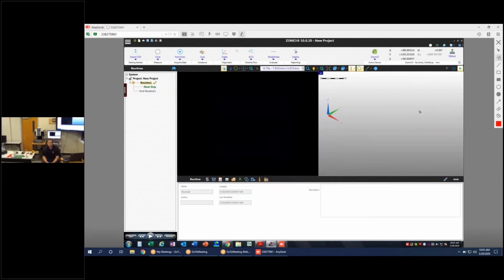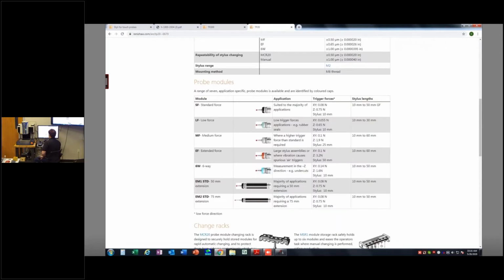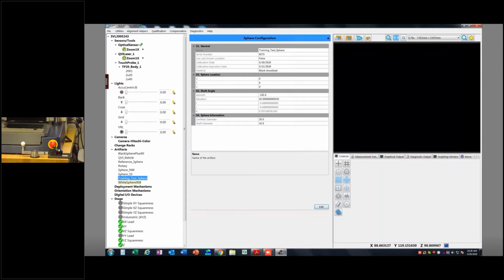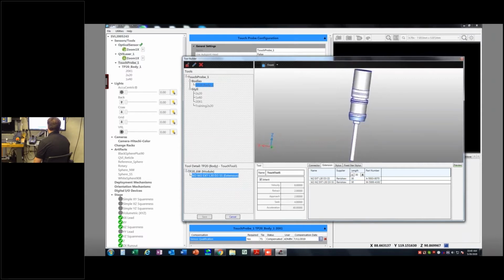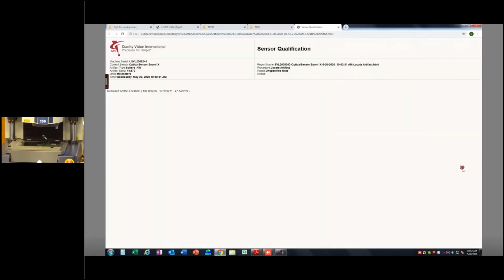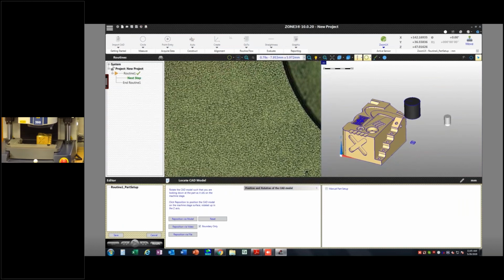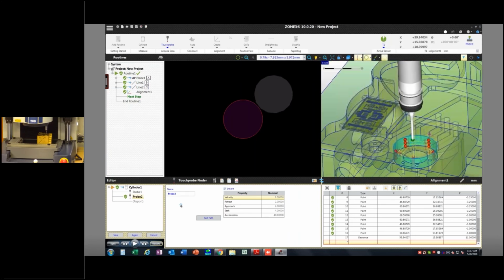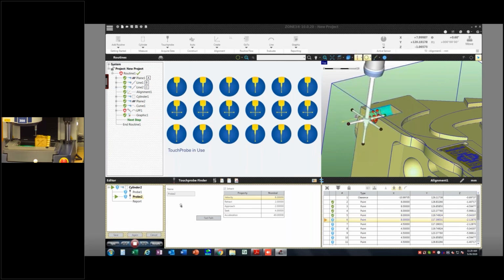ZONE3: Everything You Need to Know About TP20/200 Touch Probes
PQI shows you how to use your TP20 or TP200 touch probes in ZONE3. For many OGP users, the "multi" in multi-sensor measurement means touch trigger probes. Join us as we discuss the configuration, calibration and use of the TP20/200 family of probes in the ZONE3 CAD-based environment.